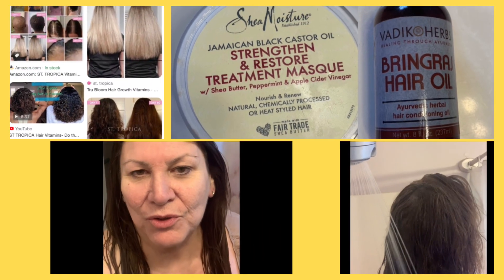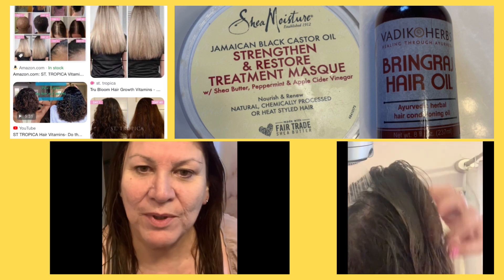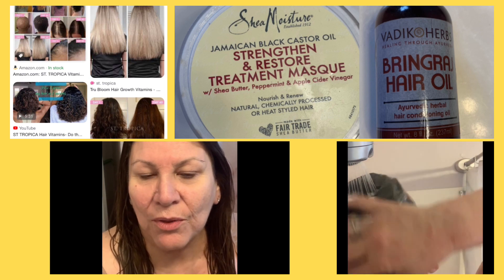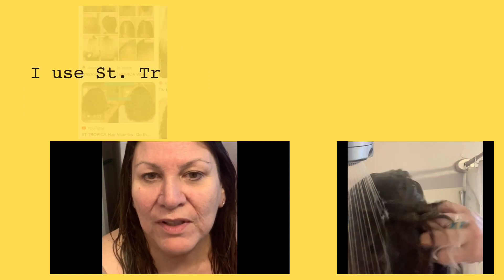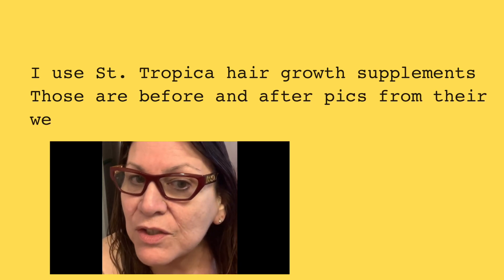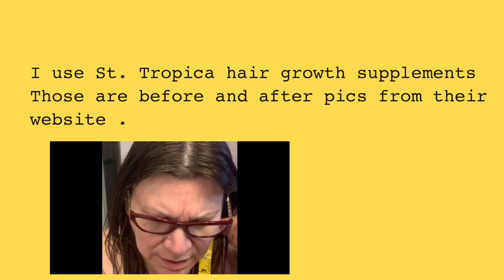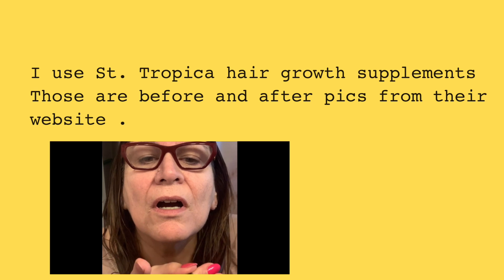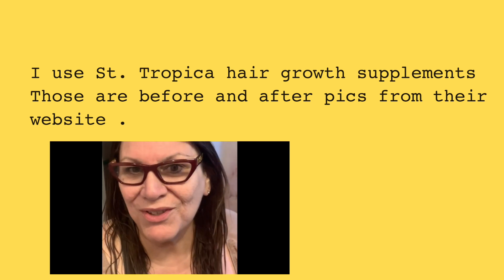2 INCHES in a week (Let’s find out)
I use an Tropica hair supplement so I don’t sell them. They are fantastic. I’ve gotten results and I have a picture of them and one of my shorts. ￼ They’re so sure of their product that after three months if you publish your results they’ll give you a free bottle when I bought them they’re $25 they still are at this time. The first month is two bottles and so you take it for three months I really help me after Covid and if you look at it before, and Afters ￼ of all the different customers it is quite remarkable !
￼ If you really want to be kind to your hair, dampen your hair with some warm water and put an oil it doesn’t have to be anything special honestly, it can be even coconut oil in your hair ( ￼ not your scalp ) now here’s the trick …BEFORE you shampoo, let it sit in there while you do your shower ￼routine and then a lite shampoo and rinse in cold water to lay the follicle down again, and make it shiny.
I also use this mask a couple of times a month.  I have another one that’s really interesting. It’s with coconut oil, little rosemary oil, which is great for growing your hair and apple cider vinegar and honey.
I have a silk pillow sheet, so my hair won’t get caught on the pillowcase and break off or be in knots. It also is great for your skin to not set wrinkles in your face as you sleep.  When I want to keep my hairstyle for the next day, I will put it in a bandanna type thing to sleep in at night. It really helps.
￼ The oil pictured here is really thick and kind of stinky. I was only using it up but I will say that it took me a really long time to use up and it seemed to work well .